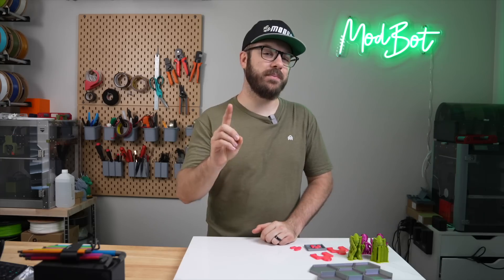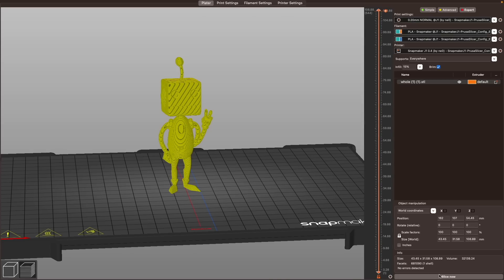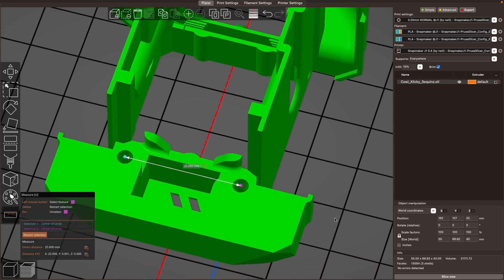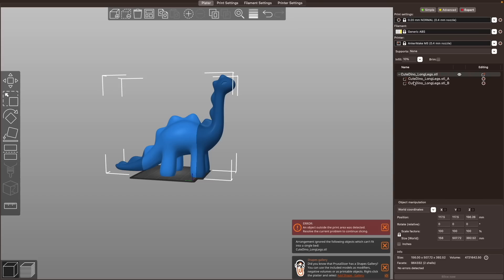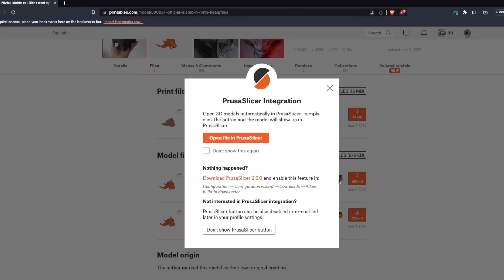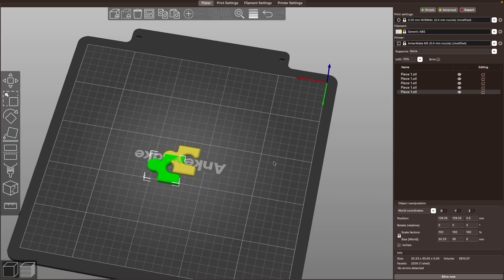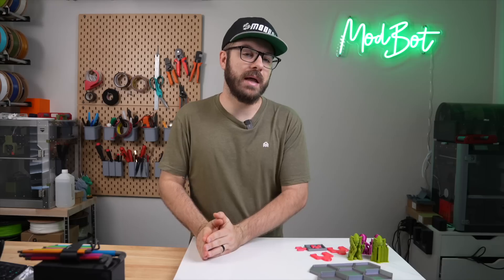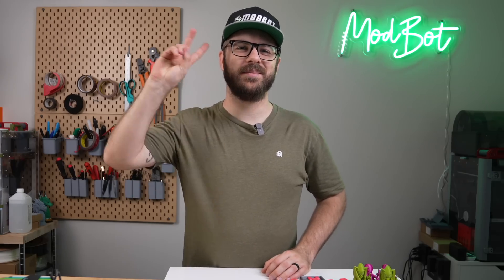Top 10 PrusaSlicer 2.6.0 Features To Try Out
Although I have been using PrusaSlicer 2.6.0 throughout the beta and alphas, I wanted to wait for the final release to cover the updates. Well the wait is over and the long awaited release has dropped. I decided to go over my 10 favorite new features in this massive release. In this video we will take a look at my favorites along with some tips on how to use them.

Models:
ChelsCCT Lilith Bust: